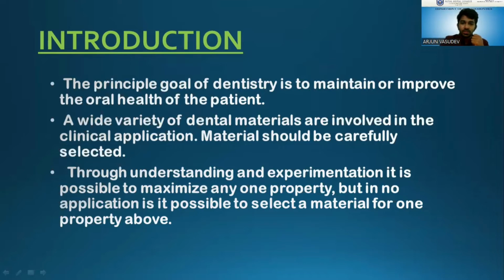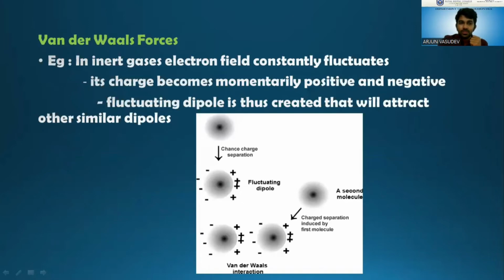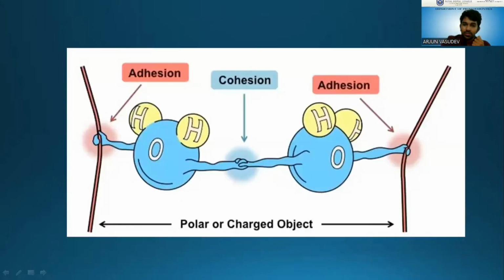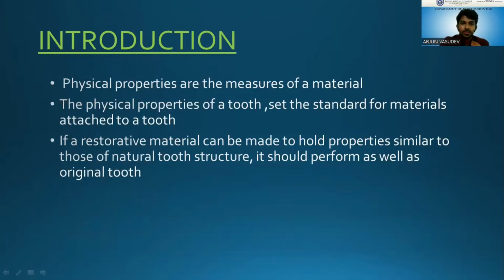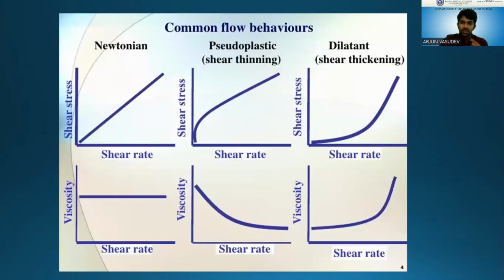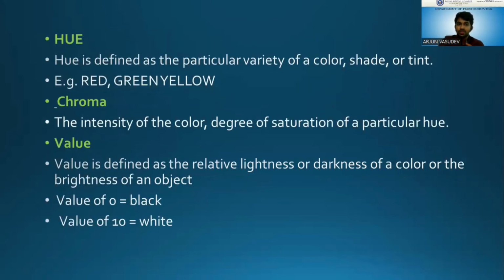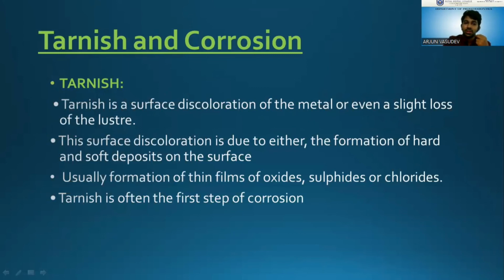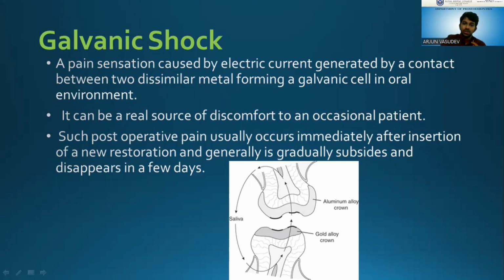STRUCTURE OF MATTER /DR ARJUN/DEPT. OF PROSTHODONTICS, RDC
STRUCTURE OF MATTER presented by DR ARJUN  of the royal dental college